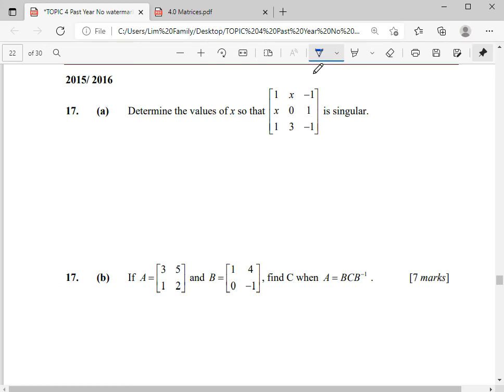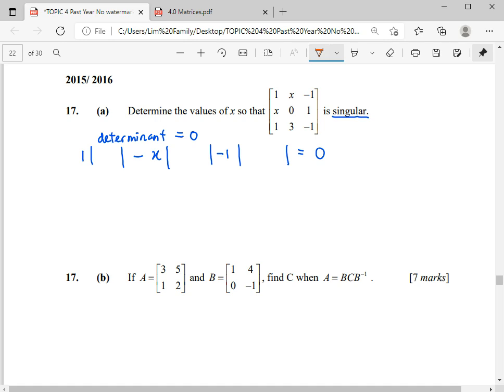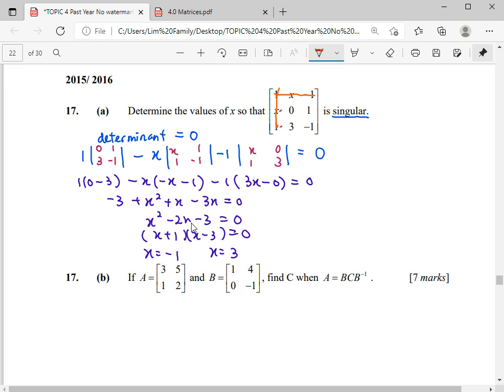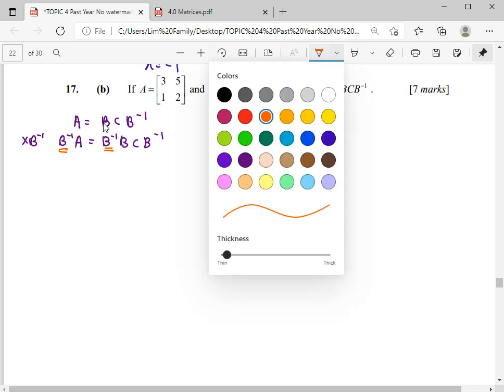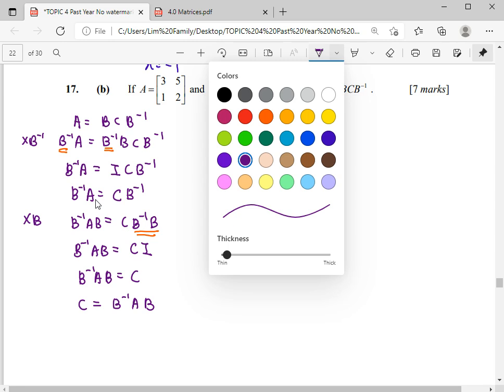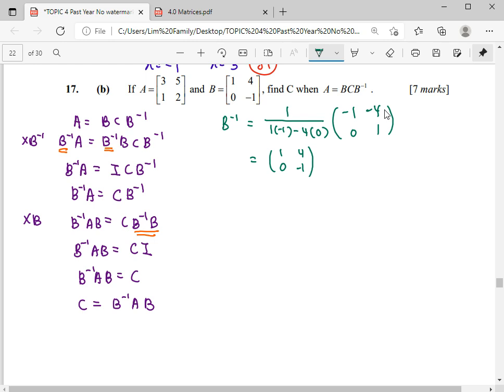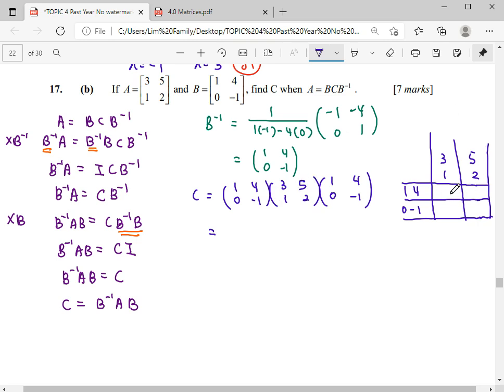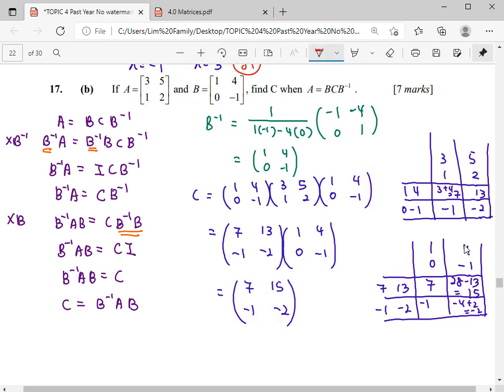PAST YEAR T4 Q17 2015/2016 SM015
(a)  Determine the values of x so that matrix is singular.
(b)  If A and B, find C when A=BCB^-1.[7 marks]